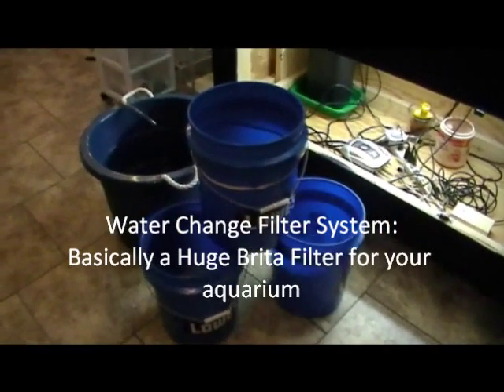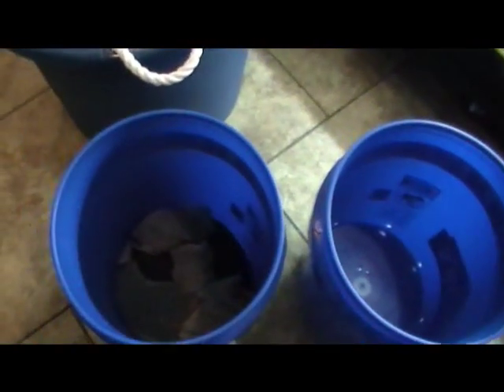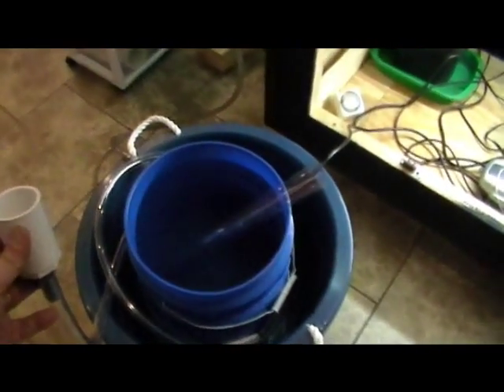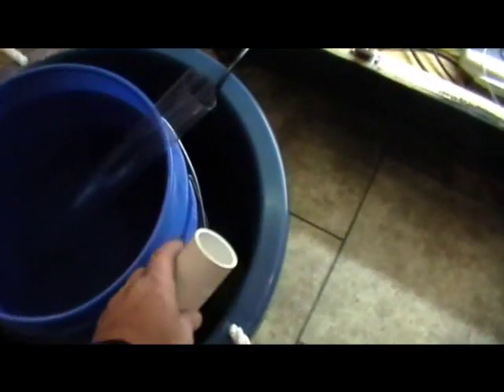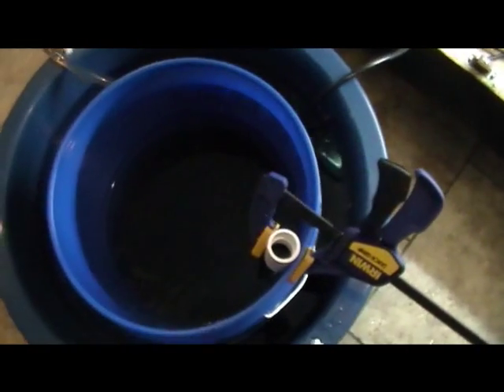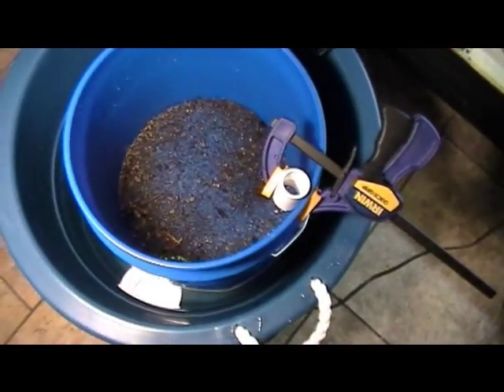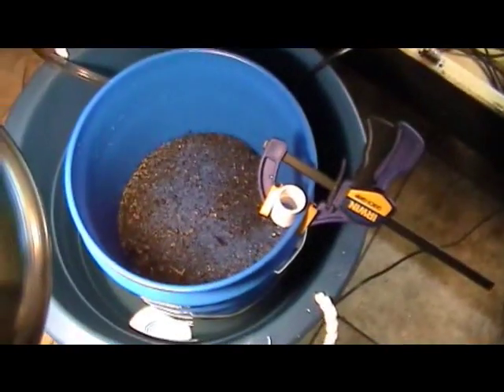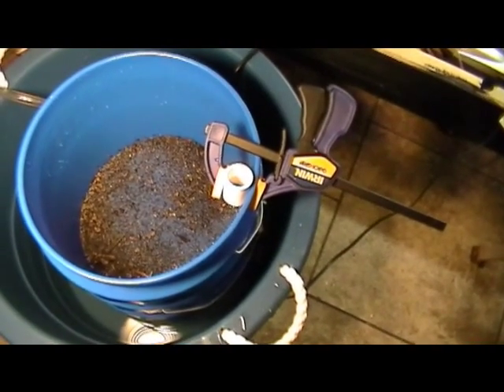Aquarium Water Change Filter System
My DIY Water Change Filter System.  More or less 3 five gallon buckets with holes drilled in them, placed into a tub with a pump at the bottom.  The top bucket has about 6-8 inches of filter material, the middle bucket has about 4-5 inches of activated carbon and other packs of chemical filters.  The bottom bucket has only about 8 holes drilled about an inch up from the bottom, so the water squirts out the sides.  Run your water through this and pump it back into the tank.  OF COURSE you still need to do water changes, but this helps cut down the number you have to do.  Typically I still add 2 - 4 gallons when I use this simple because you can not get all of the water out of the tub.